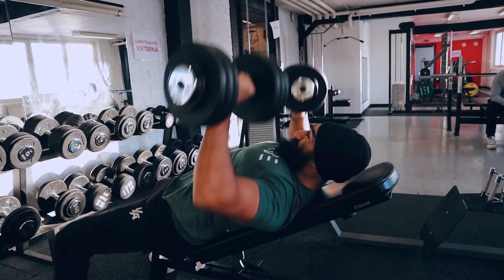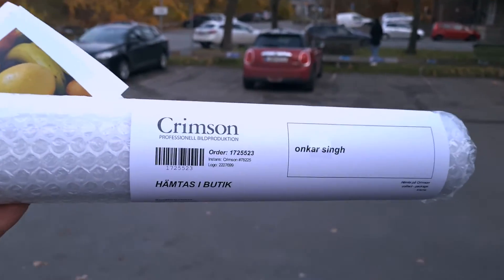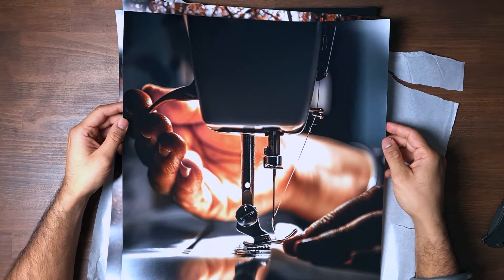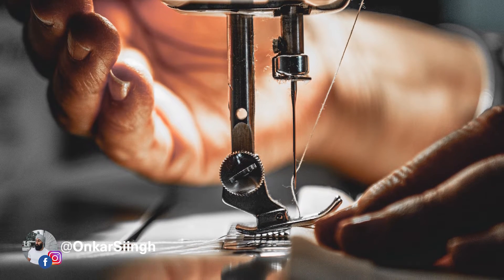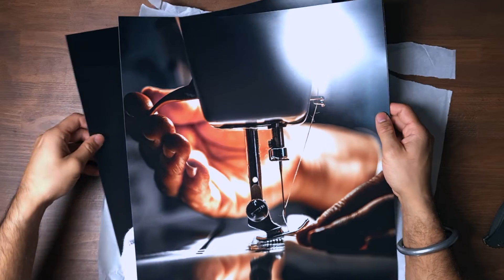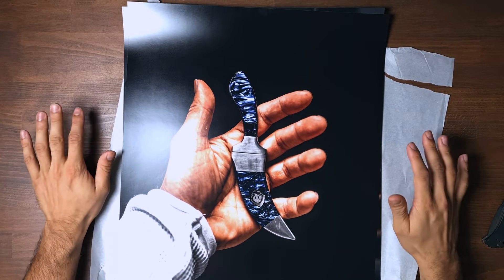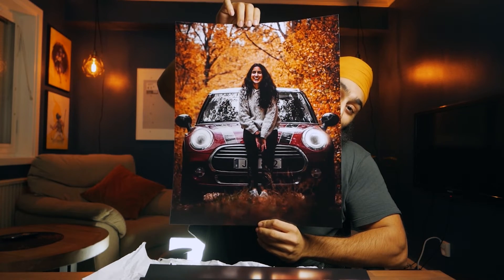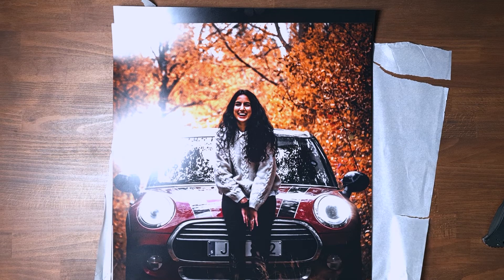Printed out this amazing picture I took of my fiancee!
Printed out my first three pictures and I must say, I LOVE IT!